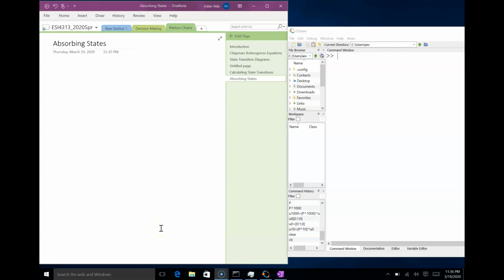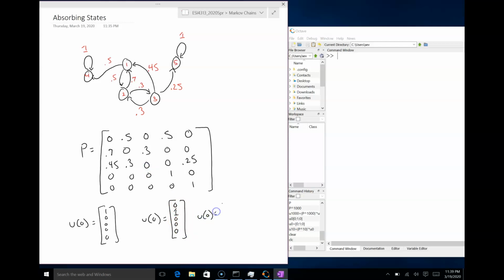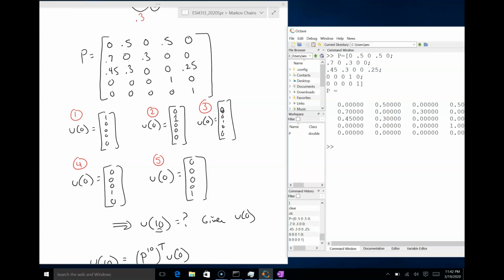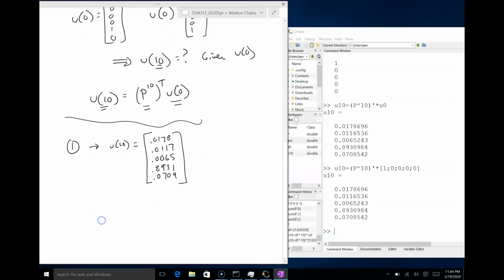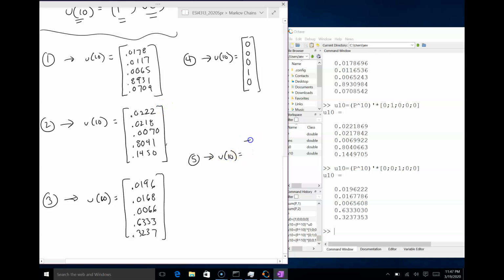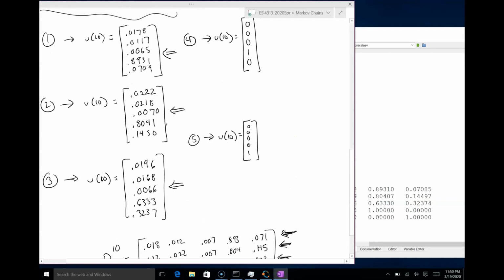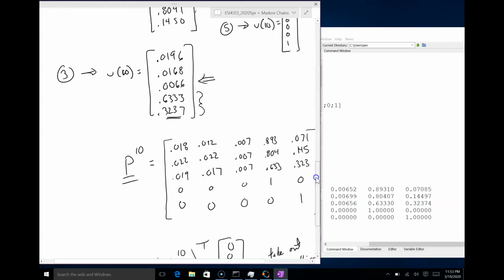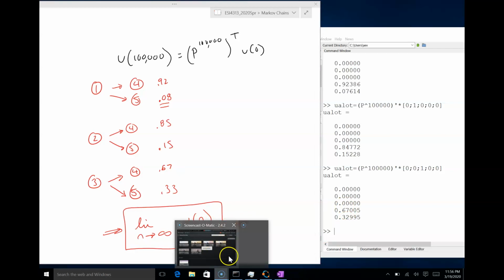ESI4313_StateTransitionEquations_Applied_2